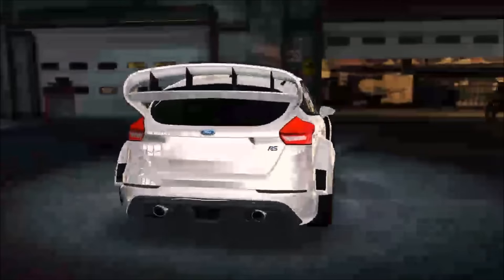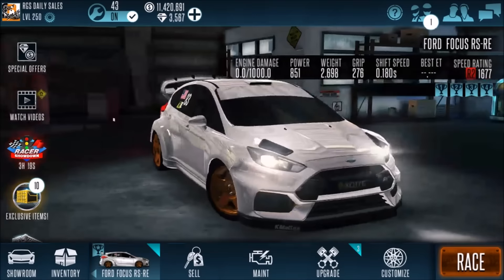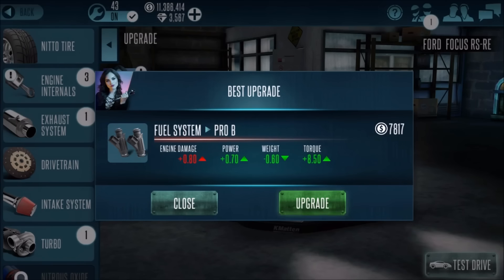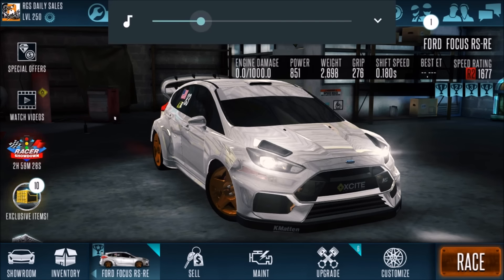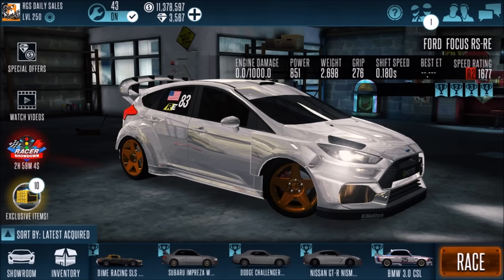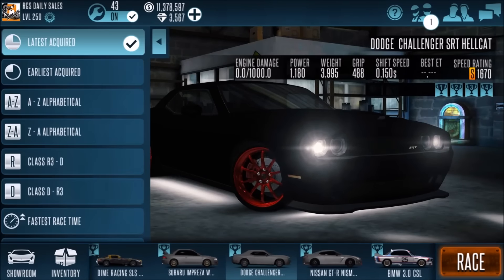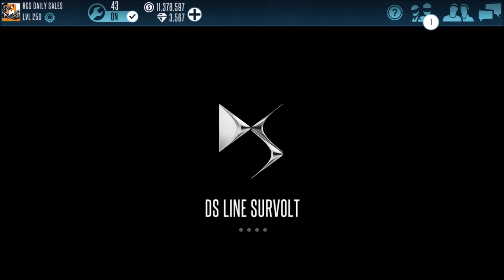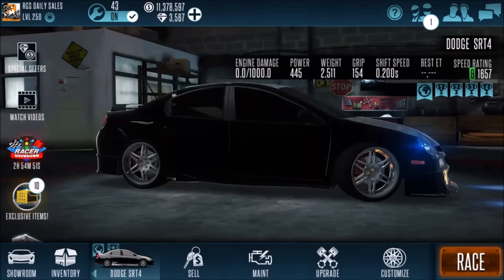Turf Prep & Should I Make Some Tunes? | Racing Rivals Part 205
So yeah. Uploaded the version where I redid the intro 5 times by mistake because I'm retarded.

Soo.. Lambo or SRT4 tune.. Which should I upload first?